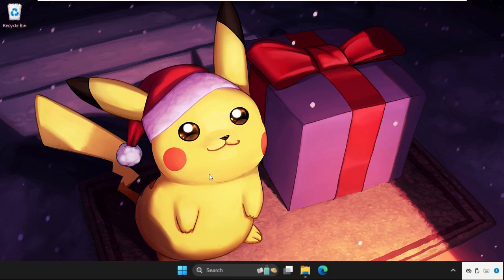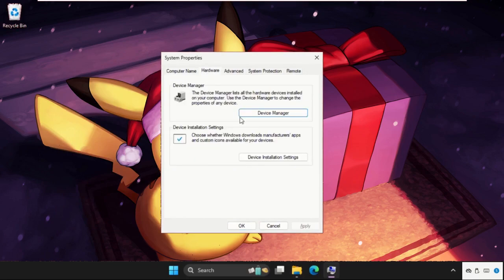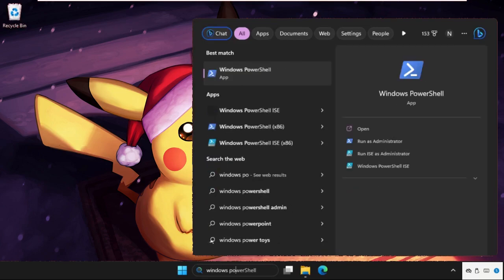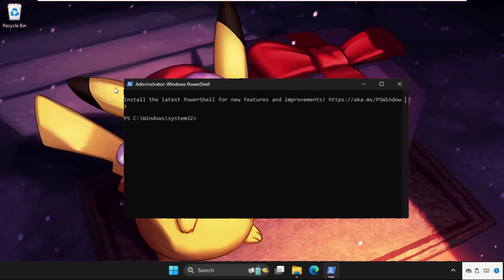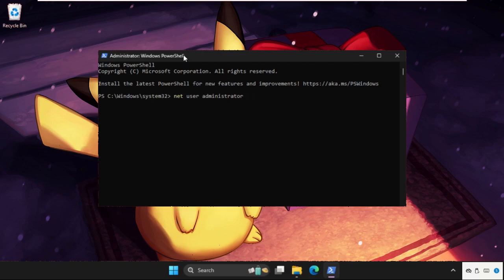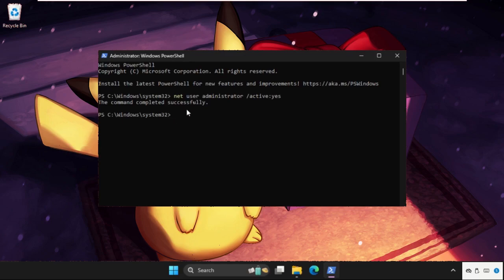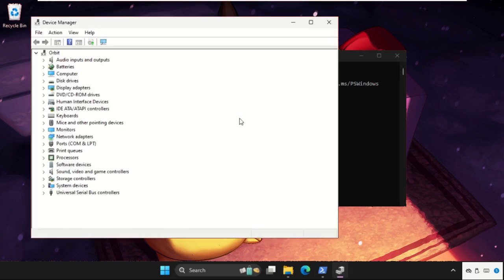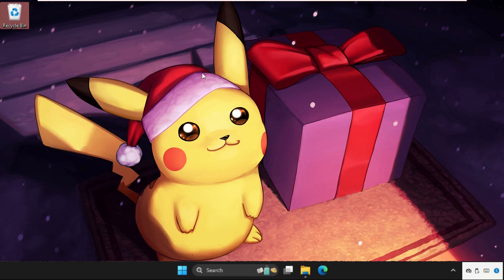Device Manager Not Opening Windows 11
How to Fix Device Manager Not Opening in Windows 11
This video will show you How to Fix Device Manager Not Opening in Windows 11
To enable or disable particular devices, update drivers, or troubleshoot various faults, Windows' Device Manager is crucial. Therefore, it might be very unpleasant if Windows suddenly refuses to launch Device Manager.
Lets learn How to Fix Device Manager Not Opening in Windows 11